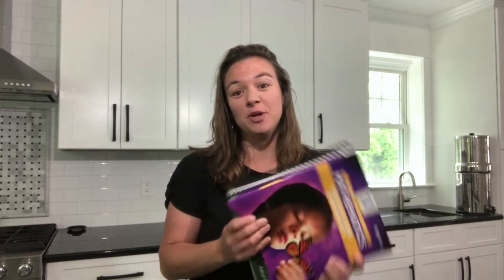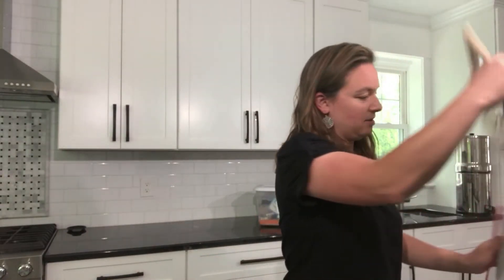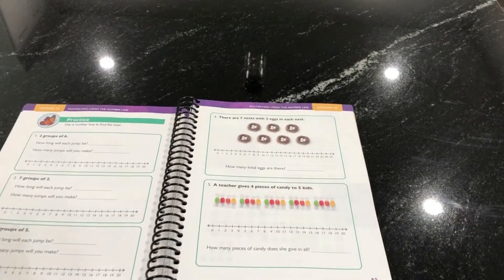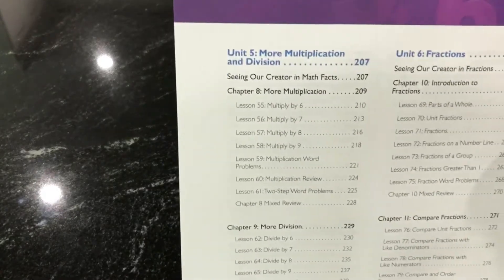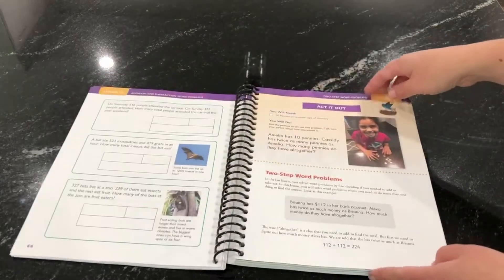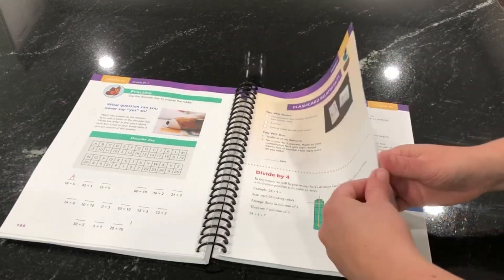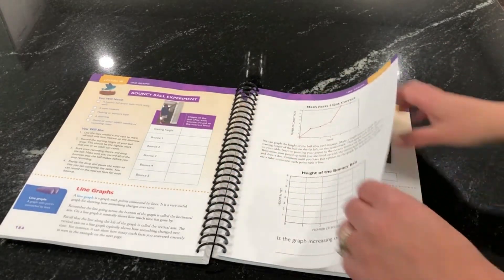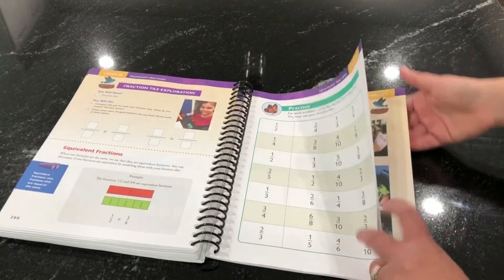Homeschool Math for Elementary Grades from Apologia - Course Overview, Level 3 for Third Grade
Apologia's homeschool math curriculum for third grade is a rich introduction to elementary math. Level 3 mathematics covers addition, subtraction, multiplication, division, fractions, time & weight, data and graphs, perimeter, and area. This is a fun and hands-on homeschool math curriculum Who would have thought you could teach math with play? You can engage with your student in a way that isn’t teacher/student but parent/child and isn’t that one of the beauties of homeschooling? This math curriculum encourages this type of interaction.